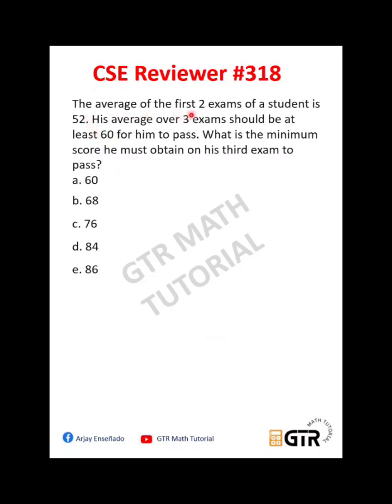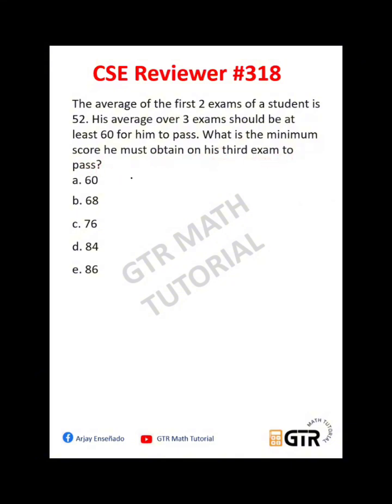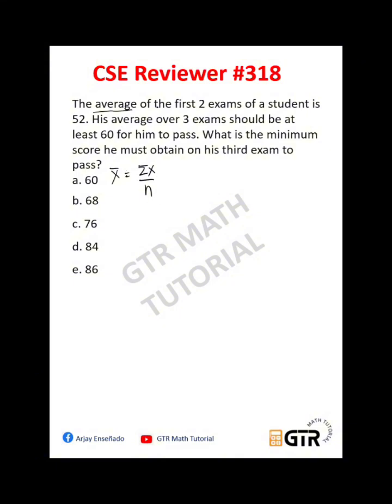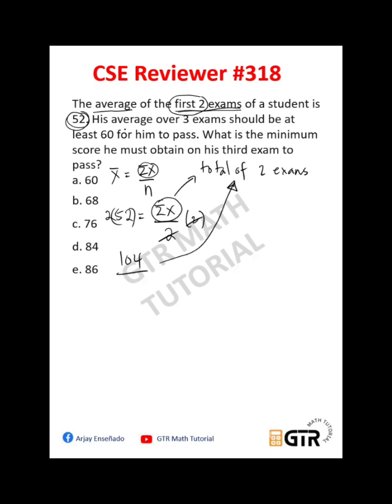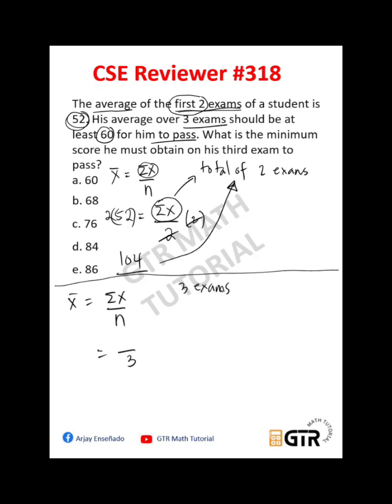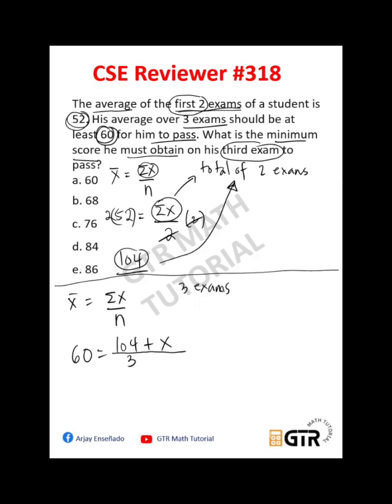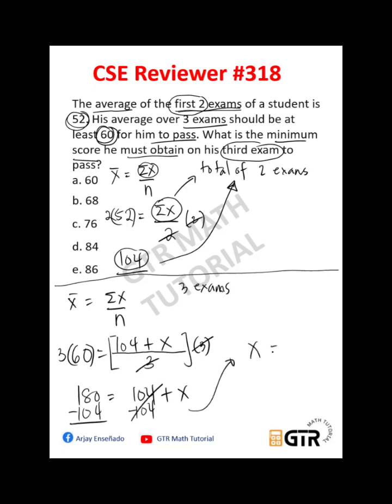Civil Service Exam Reviewer #318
The average of the first 2 exams of a student is 52. His average over 3 exams should be at least 60 for him to pass. What is the minimum score he must obtain on his third exam to pass?
a. 60
b. 68
c. 76
d. 84
e. 86